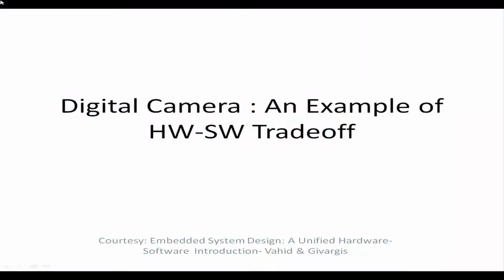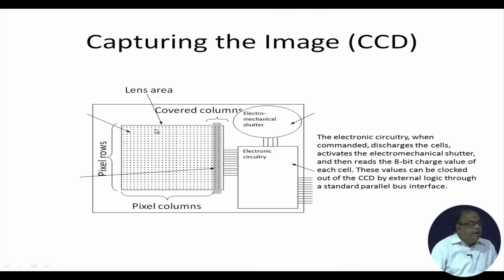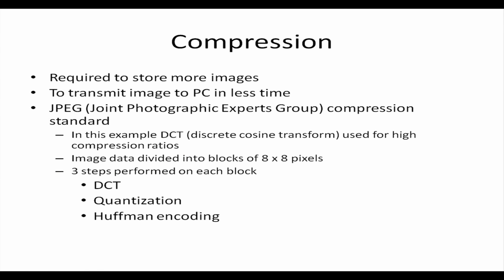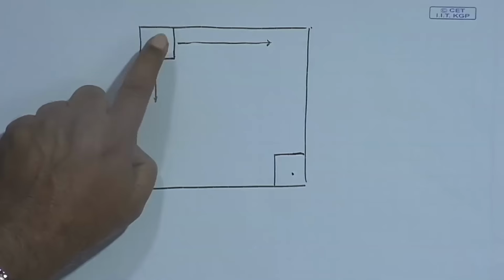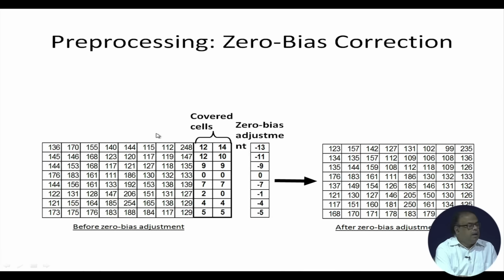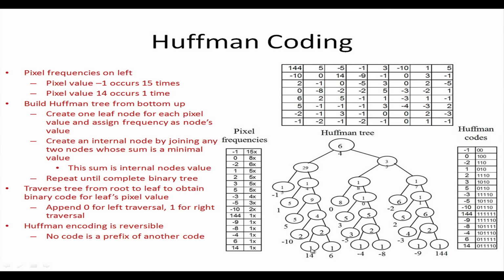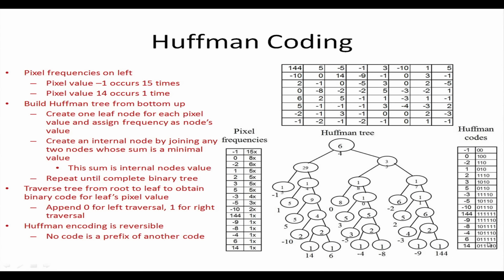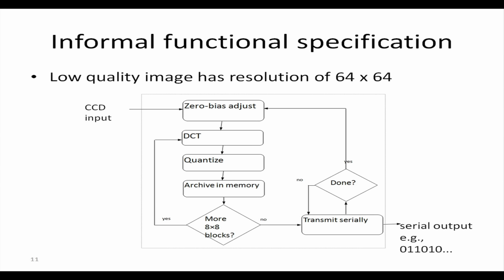Digital Camera Design